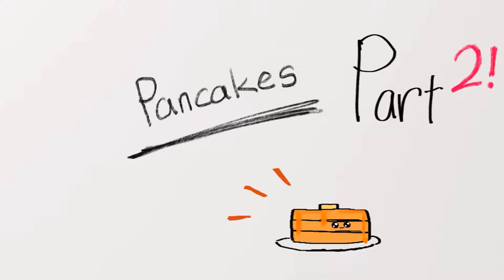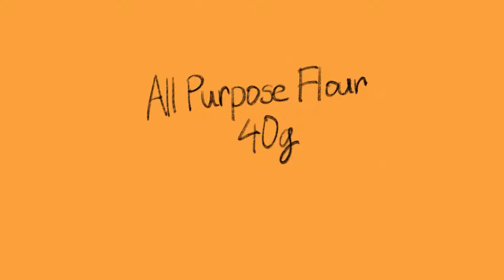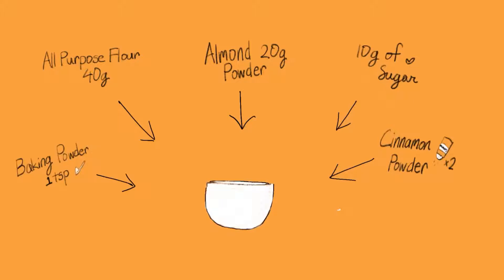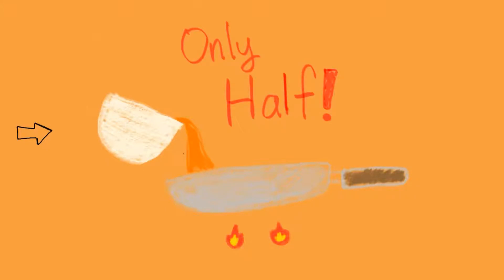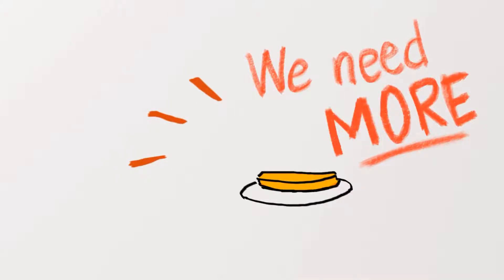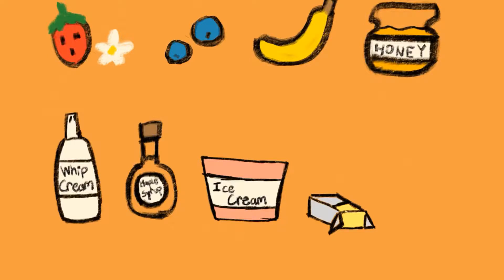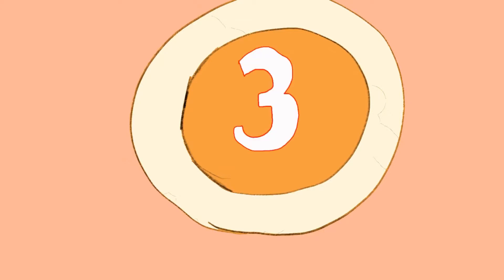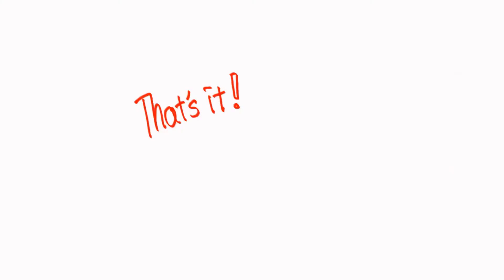Pancakes! Part 2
Hey guys! I previously posted part 2 but I found a mistake, and I decided to fix it and post part 2 again! Enjoy and have a nice day!